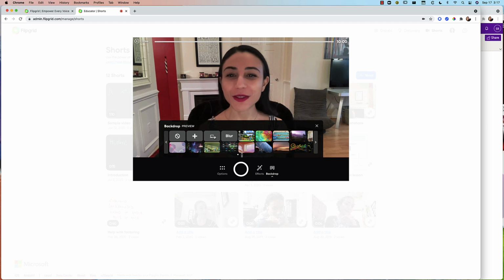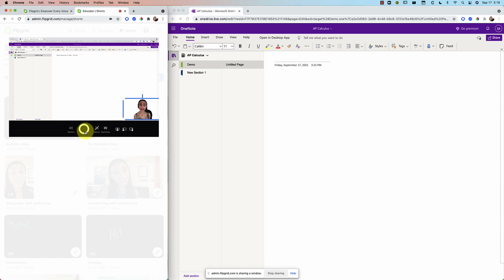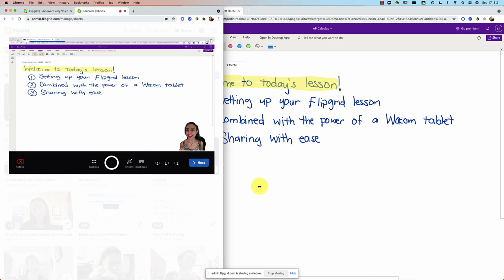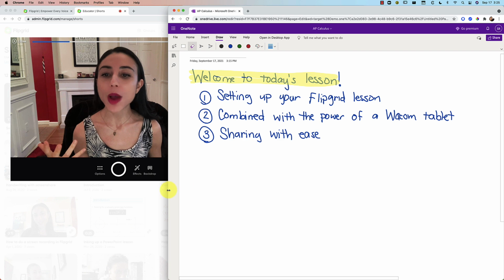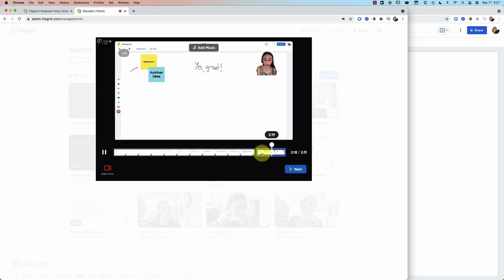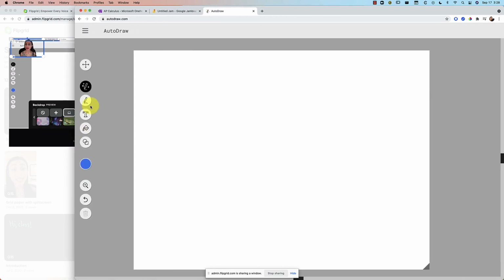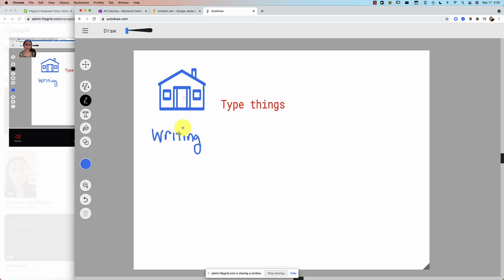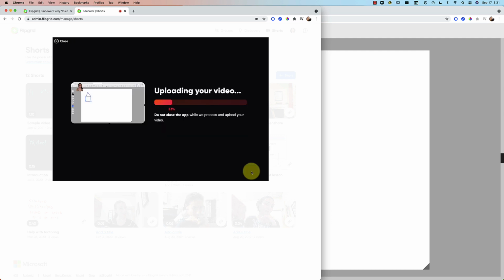Use Flipgrid to Create Immersive, Instructional Videos with a Virtual Whiteboard as Your Backdrop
To learn more about Wacom tablets and which might be best for you, check out this video

Special Wacom discount for all educators (valid through 12/31/21) —
Use Promotion Code: WACOMSTACEY
$50 off Wacom One | $15 off Intuos small Bluetooth | $10 off One by Wacom